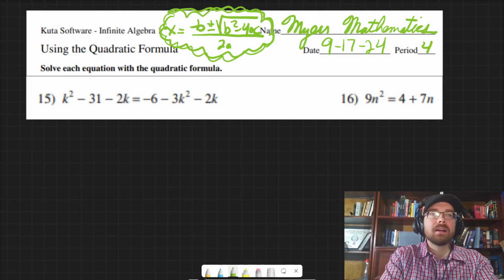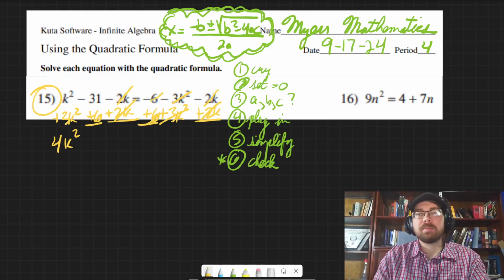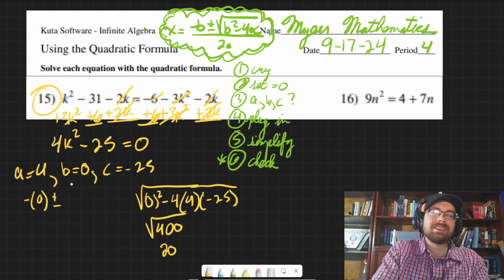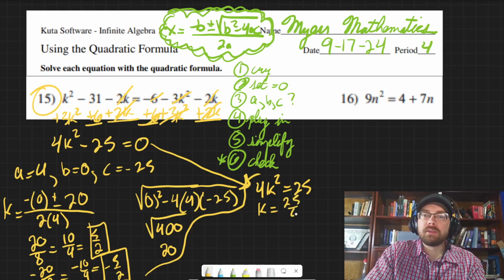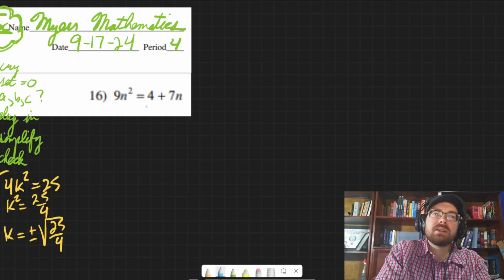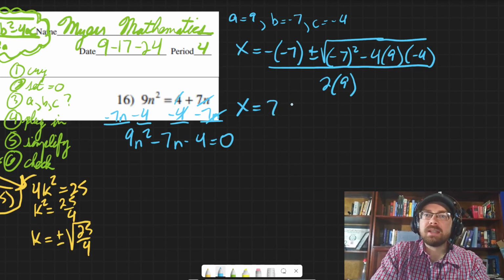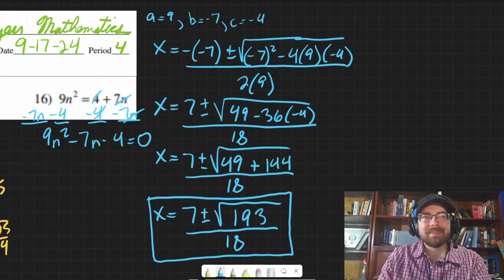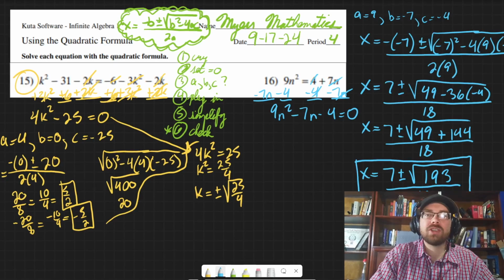Using the Quadratic Formula 15 & 16- Algebra 1 Kuta Worksheet Series